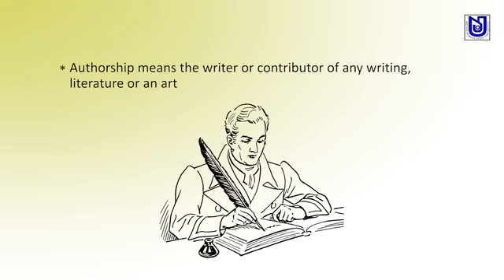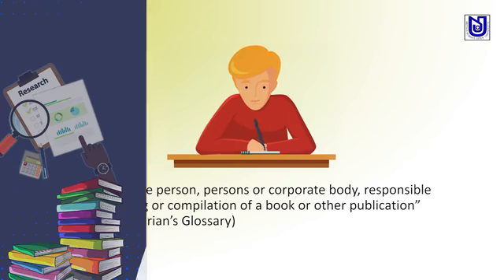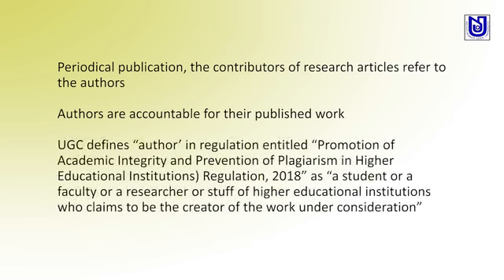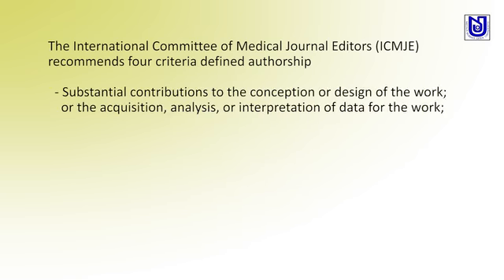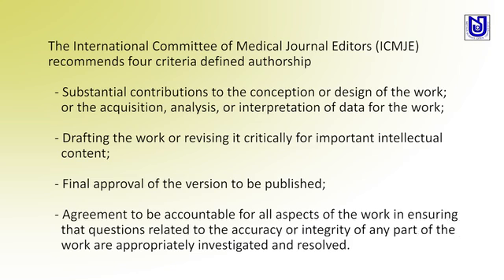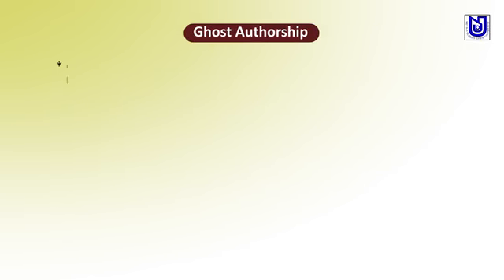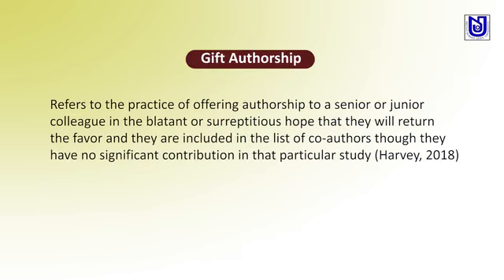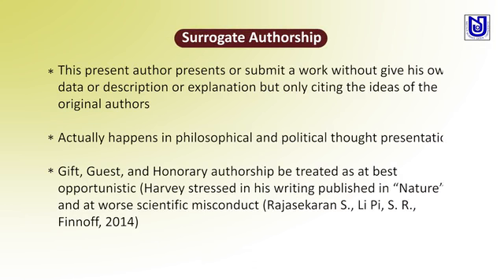Module-5, Unit-26 Authorship: Definition and Types